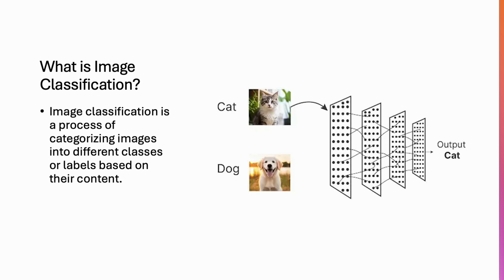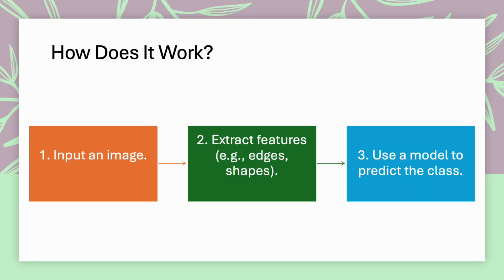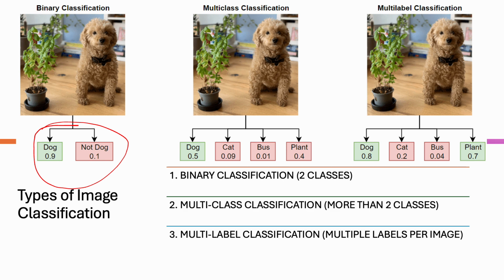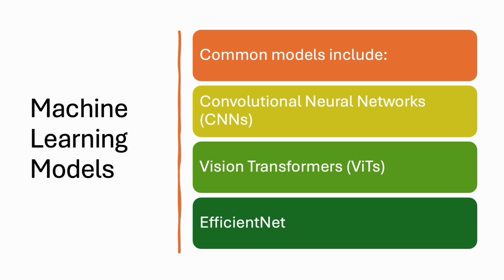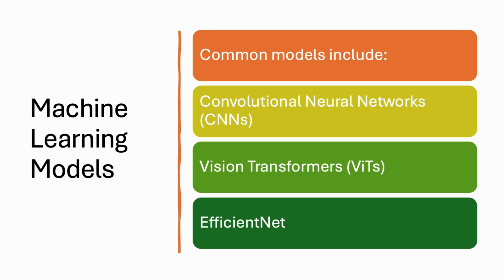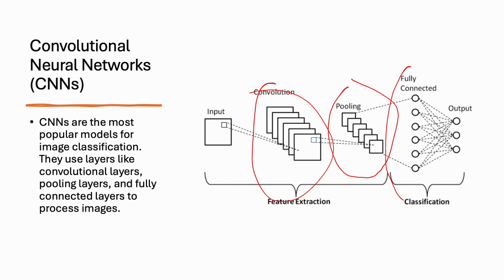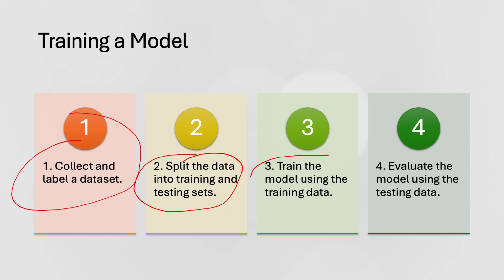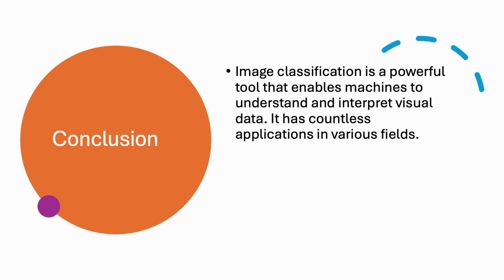Image Classification Explained: A Simple Guide to How Machines See the World 🖼️🤖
Welcome to our video on **Image Classification**! In this beginner-friendly guide, we break down how machines learn to understand and categorize images, just like humans do. Whether you're new to AI or curious about how technology like facial recognition and self-driving cars works, this video is for you!

✅ Why it’s a game-changer for industries like healthcare, security, and autonomous vehicles.
✅ How image classification works, step by step.
✅ The role of machine learning models like Convolutional Neural Networks (CNNs).
✅ Real-world applications of image classification.

- Beginners curious about AI and machine learning.
- Students and professionals exploring computer vision.
- Anyone interested in how technology like facial recognition and self-driving cars works.

If you found this video helpful, don’t forget to give it a thumbs up, share it with your friends, and subscribe to our channel for more easy-to-understand guides on AI, machine learning, and technology.